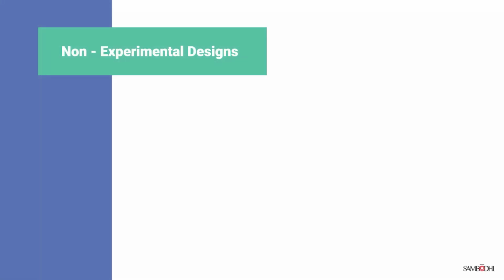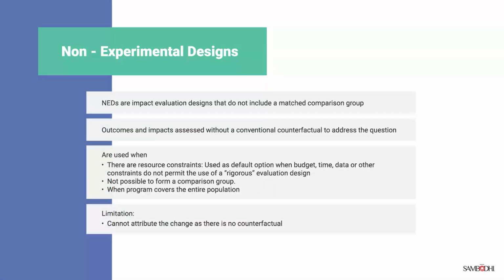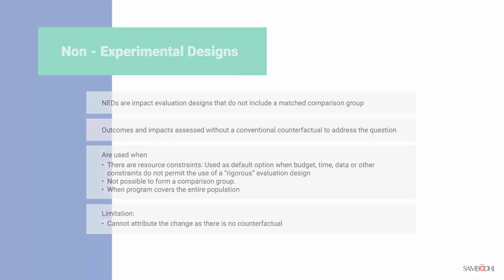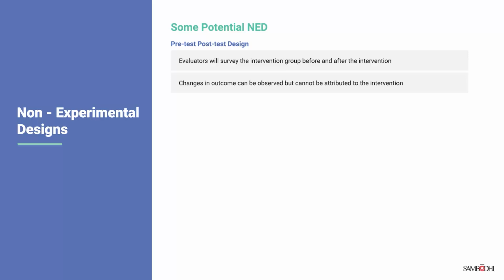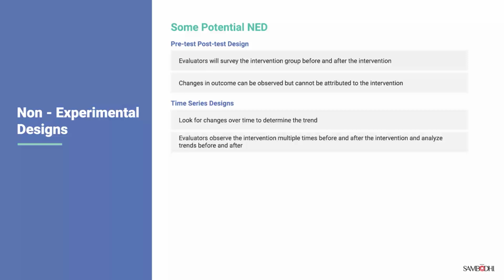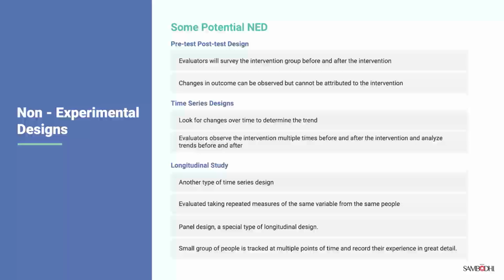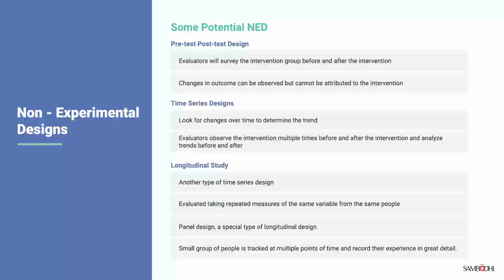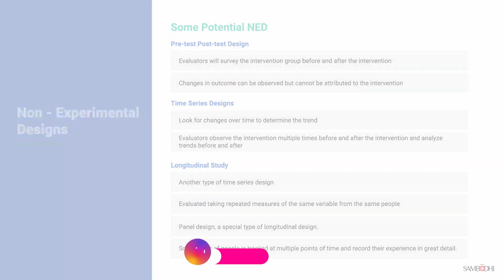Pro Tips: Unveiling the Dynamics of Non-Experimental Designs in Monitoring and Evaluation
Welcome to the world of Monitoring and Evaluation (M&E)! In this video, we explore the realm of non-experimental designs, offering strategic insights into their application for successful M&E studies. 📊 Whether you're a researcher, evaluator, or M&E professional, understanding the dynamics of non-experimental designs is crucial for designing effective studies without manipulation. Join us as we delve into key insights, techniques, and real-world examples to help you excel in the field of M&E through the strategic use of non-experimental designs.